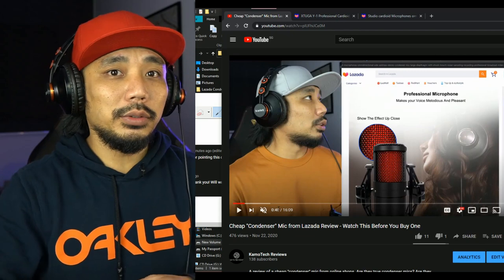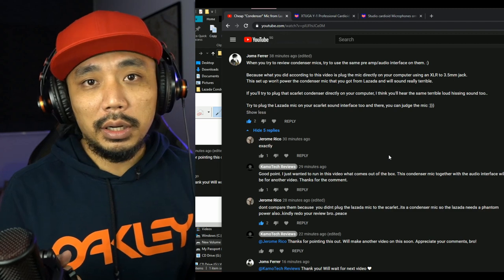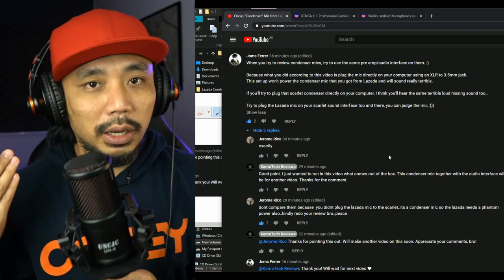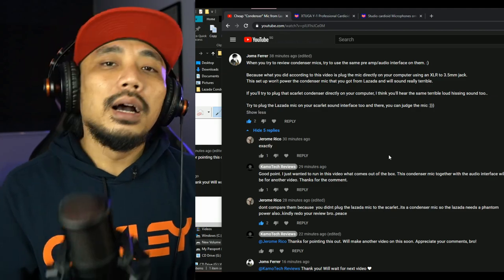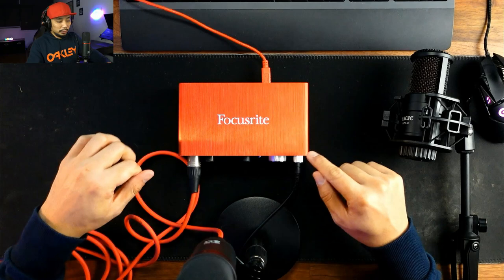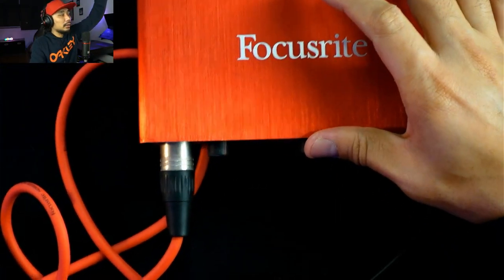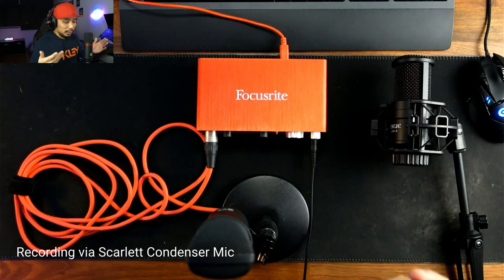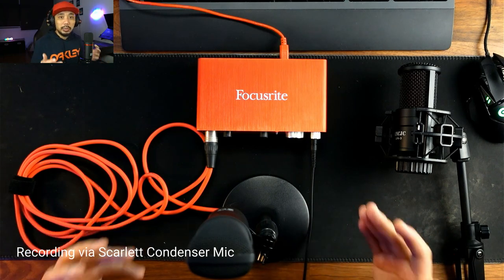Part 2 - "Cheap" Condenser Mic from Lazada Review - It's Not Bad After All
We make another review of this "cheap" condenser mic from online shops. We make an apple to apple comparison between this mic and the Scarlett Condenser Mic. And the results may surprise you.

Studio cardioid Microphones omnidirectional side-address Stereo Condenser mic Large-diaphragm with shock mount Noise Canceling Recording Professional Broadcast Mike 2020

Gears Used:
Camera - Sony A6400

Creative Live! Cam Sync 1080P

Camera - Fujifilm X100F

Capture Card - El Gato Camlink 4K